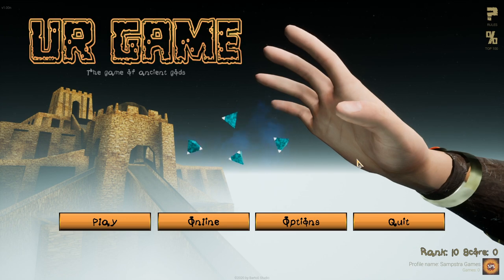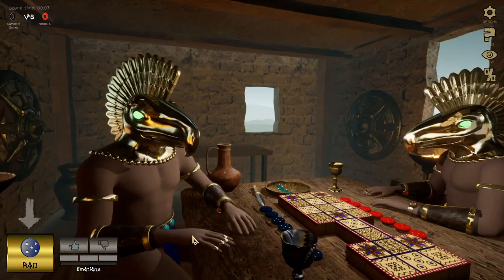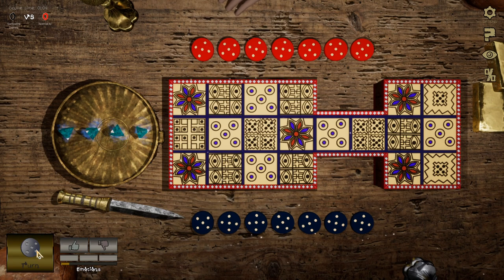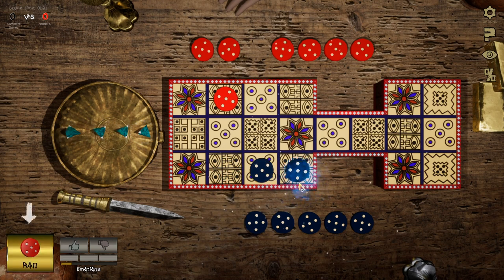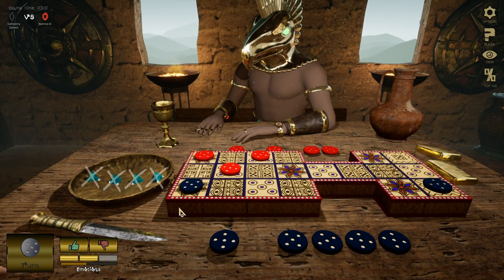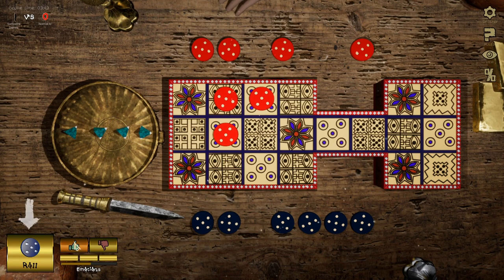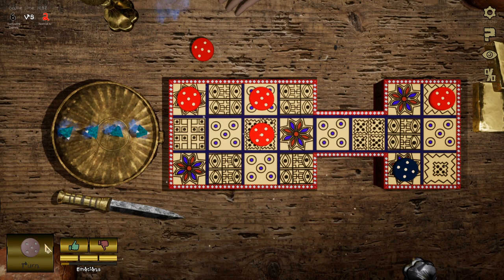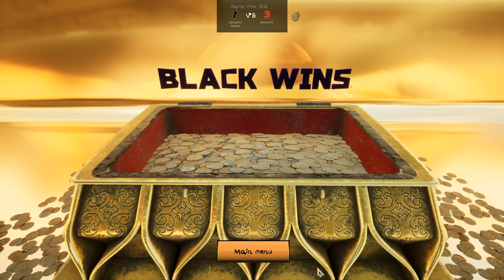🎲UR Game:The Game of Ancient Gods (Digital Board Game) - Let's Play, Introduction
Join me in my let's play of UR Game , a game that to me feels like a fun combination of backgammon and ludo.

Big thank you to the developer for giving me a key to Ur Game: The Game of Ancient Gods.

About Ur Game: The Game of Ancient Gods:
Play online or offline vs friends or AI as ancient god and express your anger or delight as you gain emotion points. Ur Game is a re-creation of The Royal Game of Ur, ancient game that is now older than 4500 years.